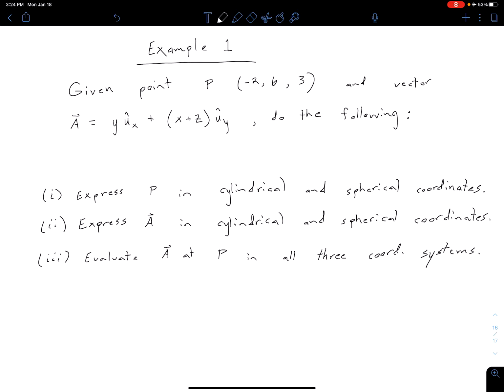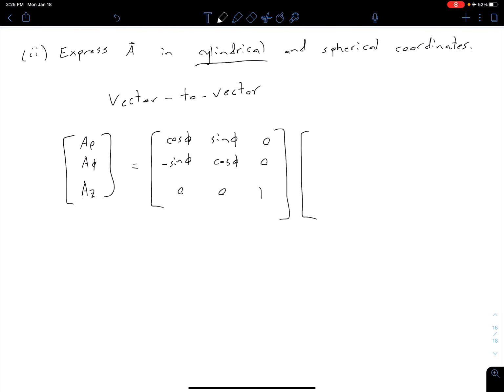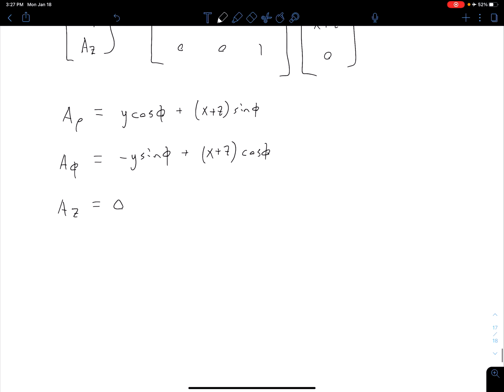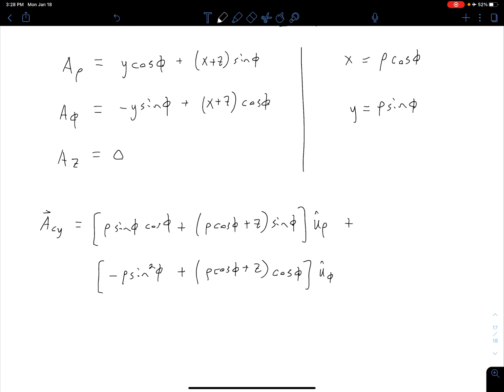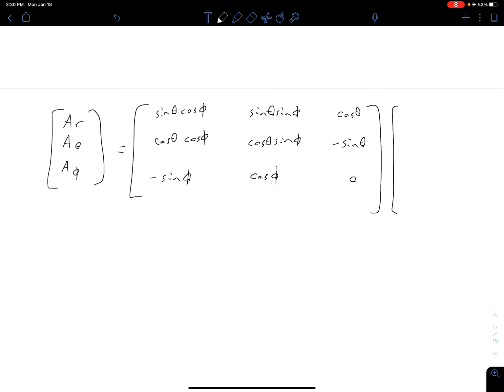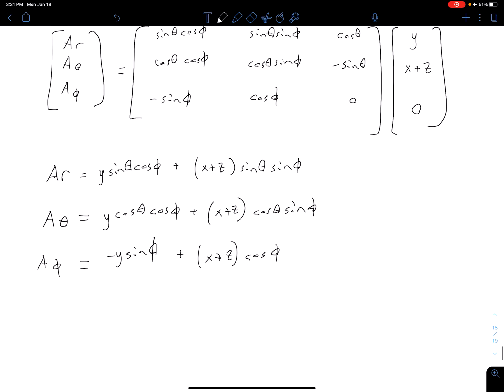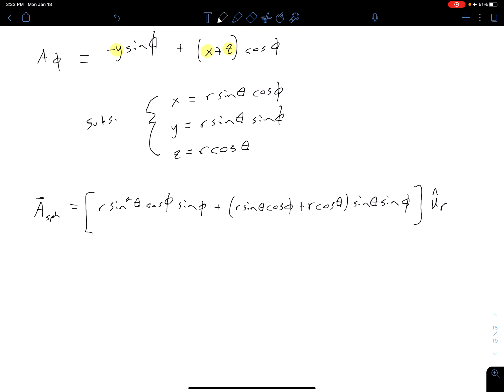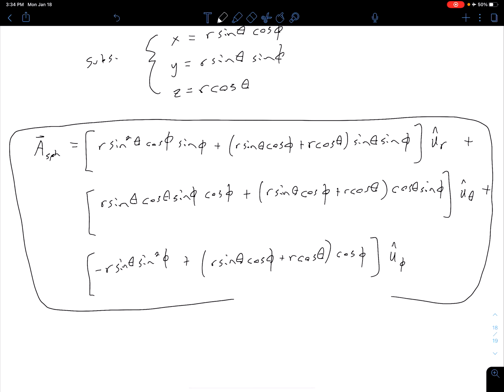Coordinate Systems - Example #1-Part 2